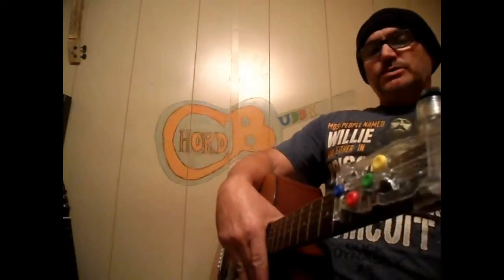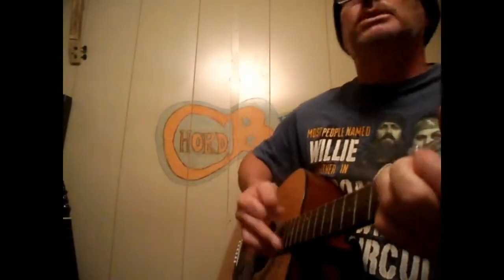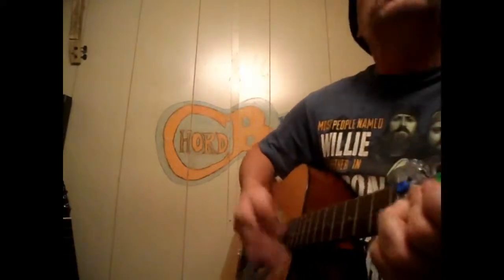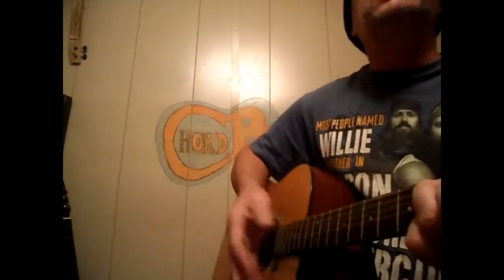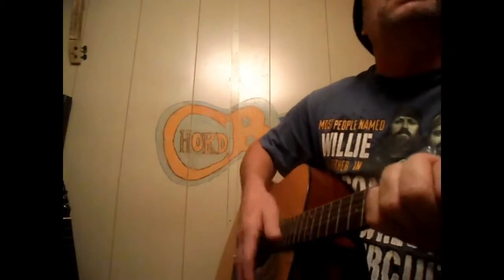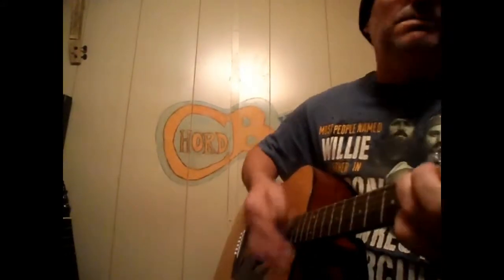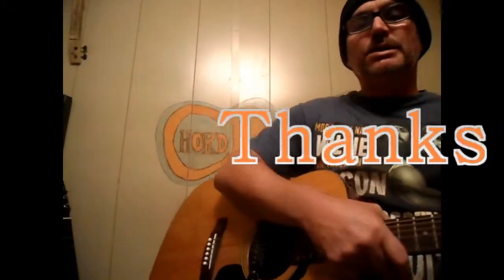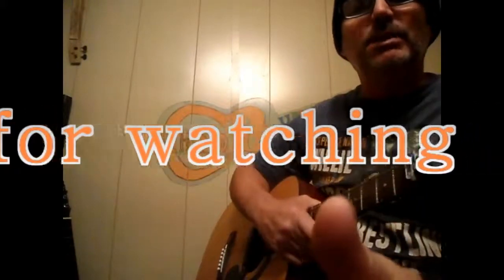I got my Old Bible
G/C/G/D/ strum is D.DUDU x 2